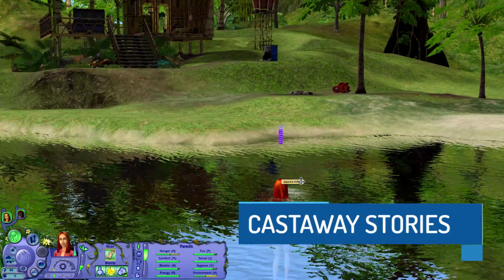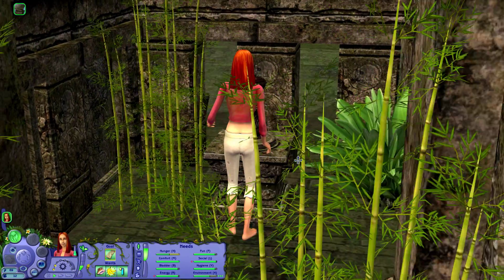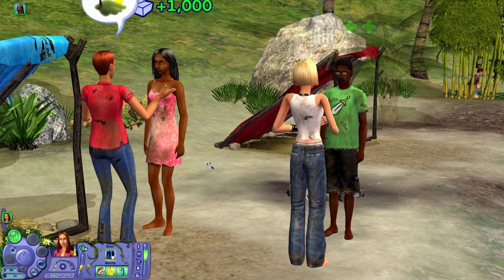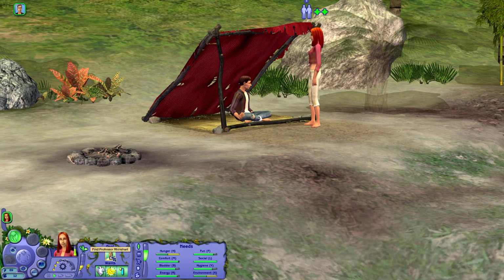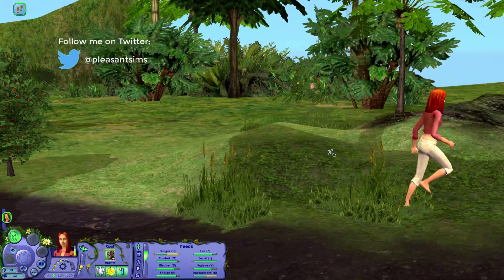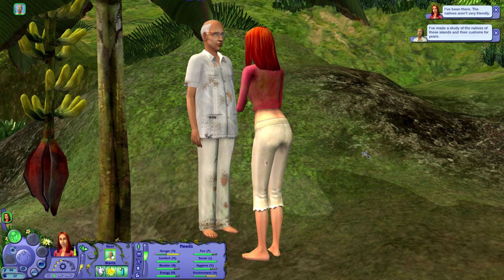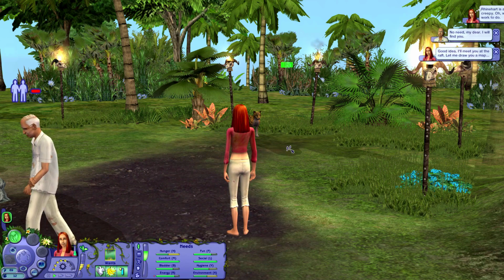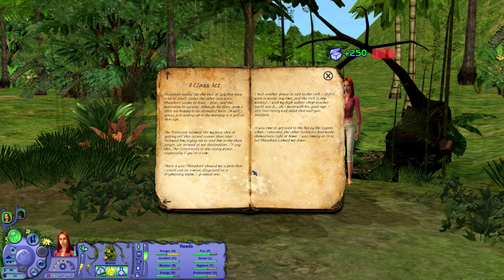Let's Play The Sims Castaway Stories | CH 07 & 08 | SHADY LAGOON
In Chapters 7 & 8 - Shady Lagoon and A Class Act - our hero Jessica Knight finally makes human contact as she explores more of Felicity island. Unfortunately, the other castaways aren't as impressive as she hoped. 👇 OPEN FOR MORE INFO 👇

Want to see more of your favorite families? My Patrons get bonus videos from Pleasantview and Sunset Valley every week!

▶▶▶ Become a Patron for access to Patron-only livestreams, the Pleasant Sims Discord Server, bonus videos from Pleasantview and Sunset Valley, and you can even become a character in one of my neighborhoods!

🔷 PLEASANT SIMS LINKS 🔷

Origin ID:
PleasantSims (Add me as a friend!)